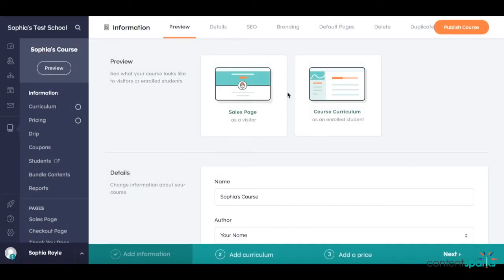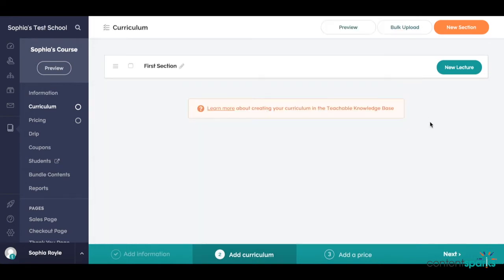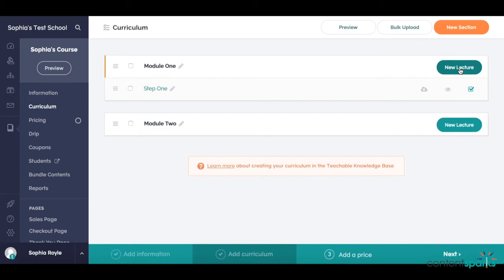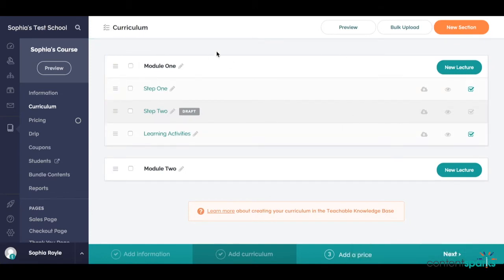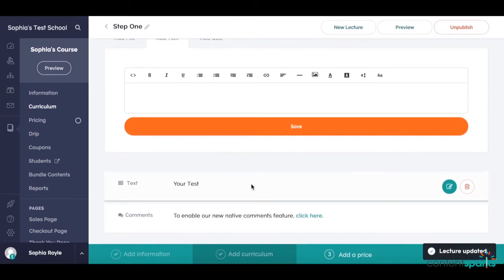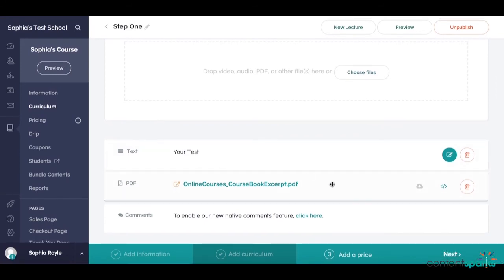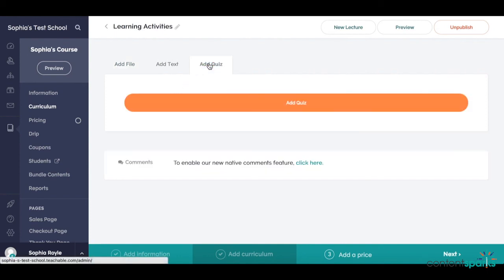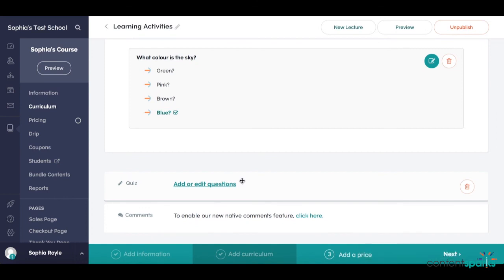Adding Course Content in Teachable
Not sure how to structure your course in Teachable? Watch this quick step-by-step video to learn how to create your modules and lectures.

Learn more about teaching your clients how to Create an Online Course